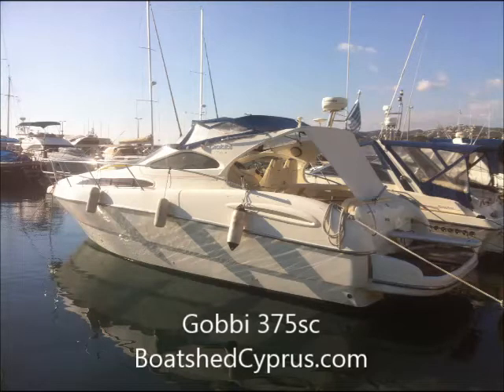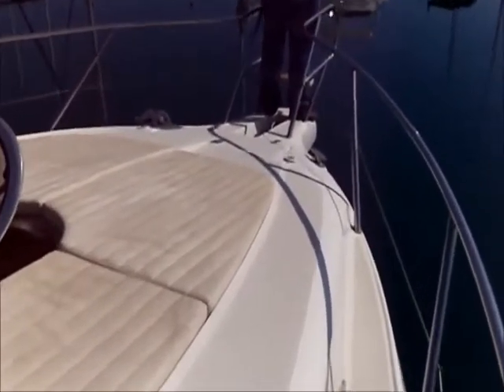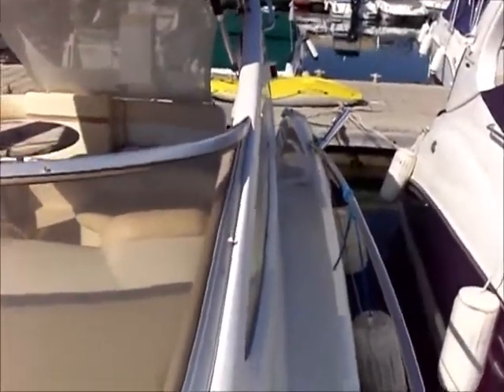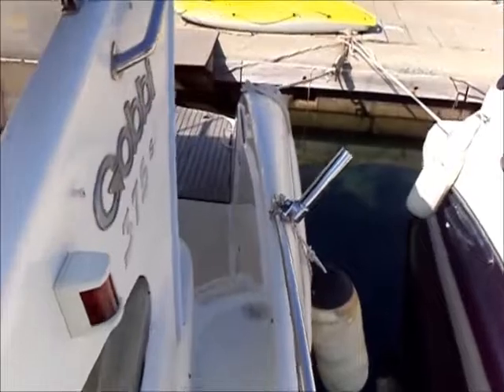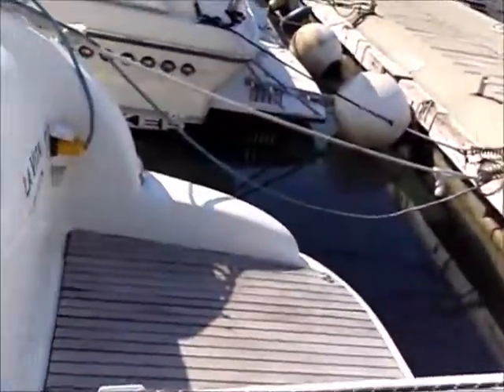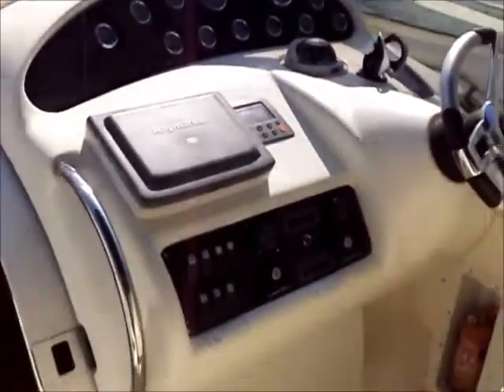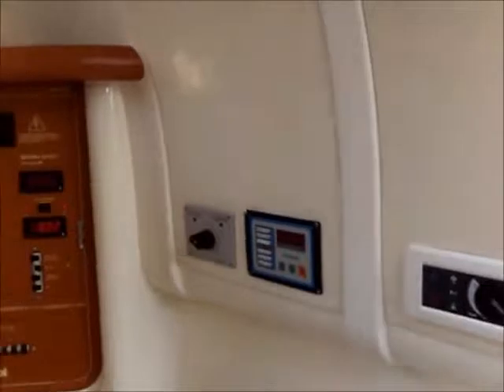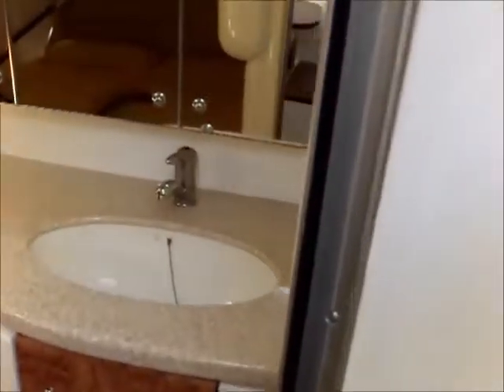Gobbi 375 SC - Boatshed.com - Boat Ref#157566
Gobbi 375 SC for sale with Boatshed Cyprus Photos and video taken by Boatshed Cyprus